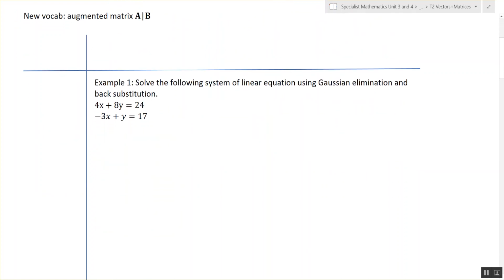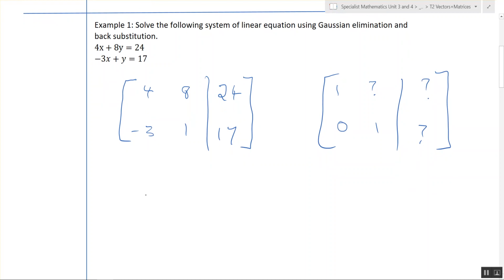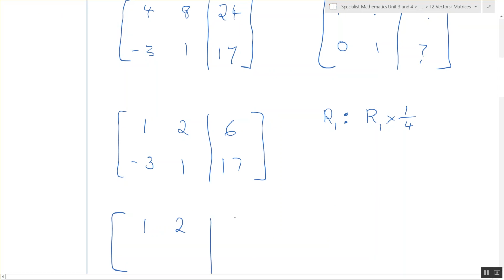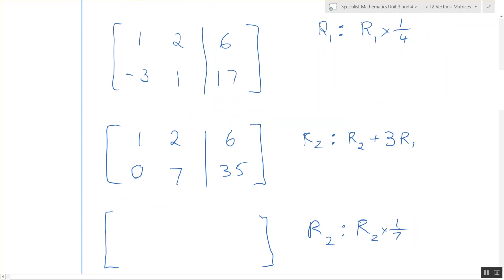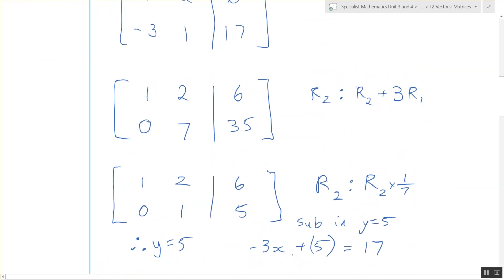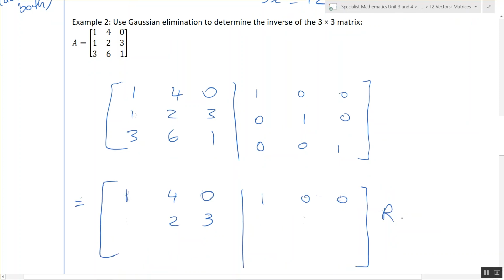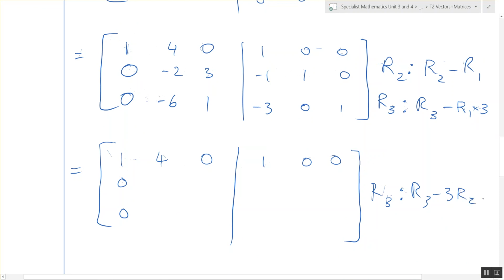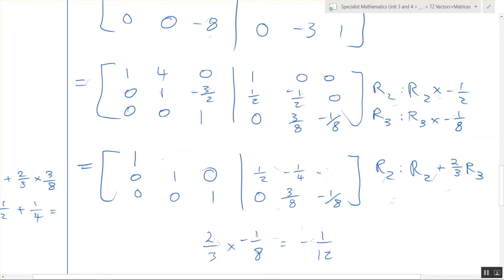Gaussian Elimination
The video goes through how to do row operation to solve linear equations. Also shows how to find the inverse. The last part of the video was cut off but the final answer on the right is the inverse matrix for a 3 by 3.